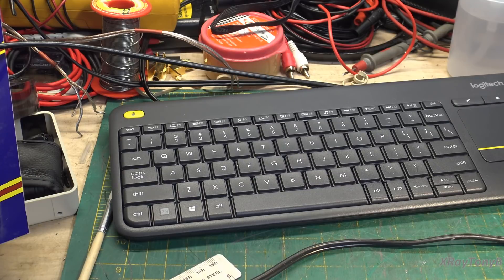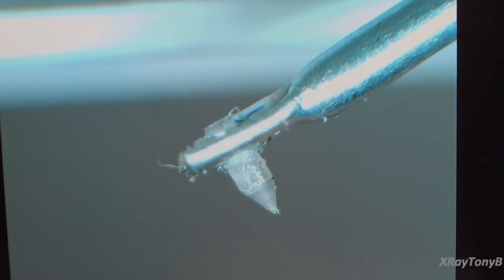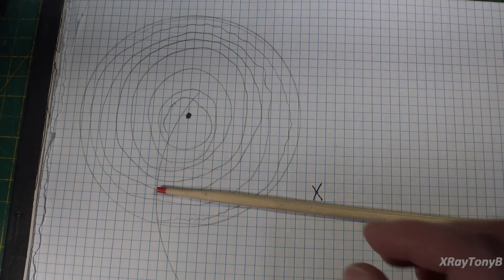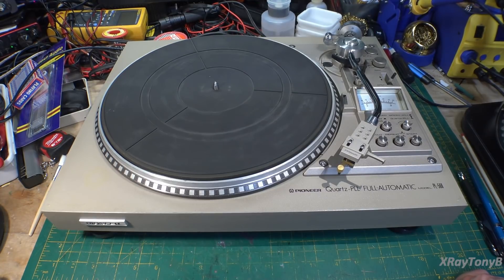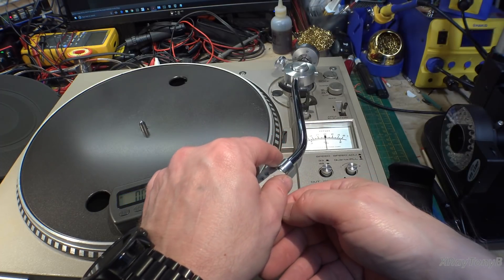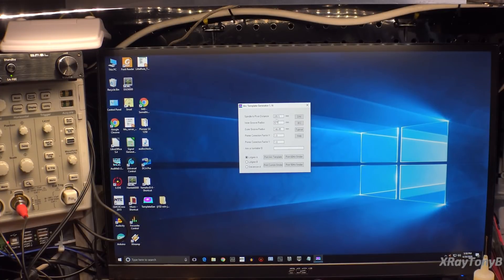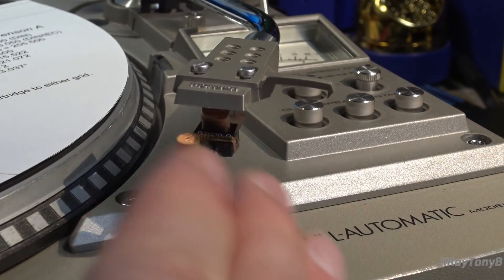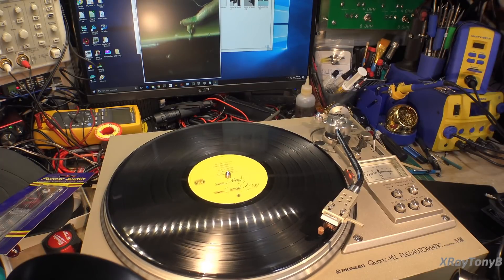Turntable Setup and Theory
Hi All,
I WANT TO MAKE ONE IMPORTANT CORRECTION:  In the part where I set tracking force, I failed to take into account the weight of the brush on the cartridge.  The brush adds an additional 1 gram to the overall weight.  Notice how is is sitting on the scale right next to the stylus?  To account for this, you must set the tracking force 1 gram HEAVIER.  In this case it would be 3 grams (2 grams for the tracking force + 1 gram for the brush).  As I have it set, it is actually only tracking at 1 gram, not 2.  Sorry about the confusion.  Thank you for calling this out in the comments!